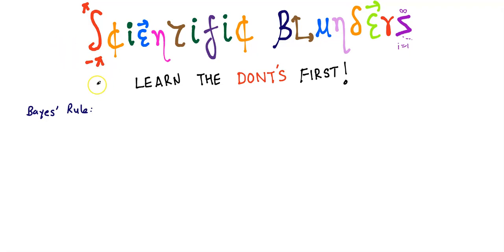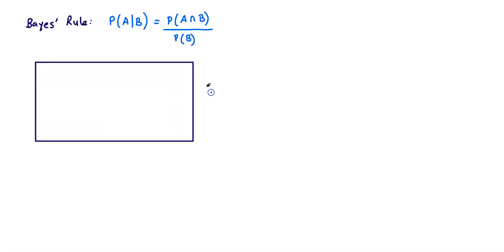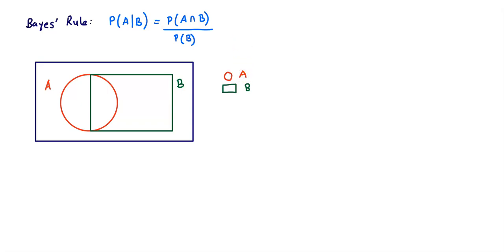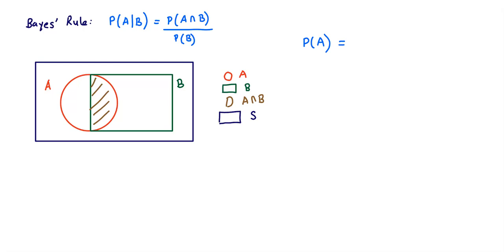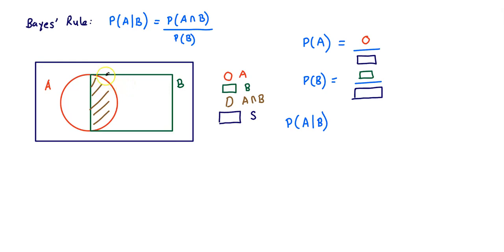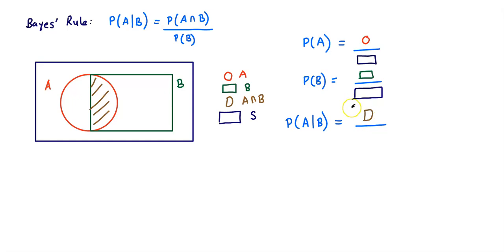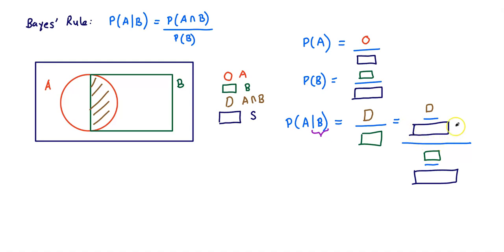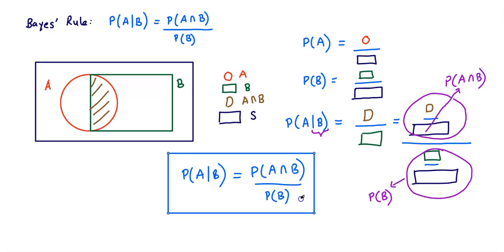#34 Bayes' rule visualized! | Probability and Statistics | Scientific Blunders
Bayes' theorem is a fundamental statistical tool with wide-ranging practical applications. It allows for updating probabilities based on new evidence, making it invaluable in medicine, finance, and technology. Bayes' theorem plays a crucial role in machine learning and artificial intelligence, particularly in probabilistic reasoning and decision-making under uncertainty. In machine learning, it forms the foundation for many algorithms, including Naive Bayes classifiers, which are widely used for text classification and spam filtering. Weather forecasters use it to improve prediction accuracy by incorporating new data into existing models.

This video provides a visual interpretation of Bayes' rule.

Timestamps:
1:15 Bayes' theorem
3:00 Visualizing the event space
6:00 Probability of Event A
6:20 Probability of Event B
6:45 Probability of A given B